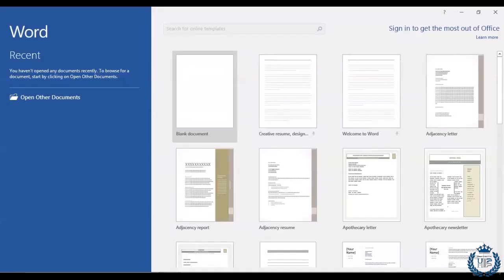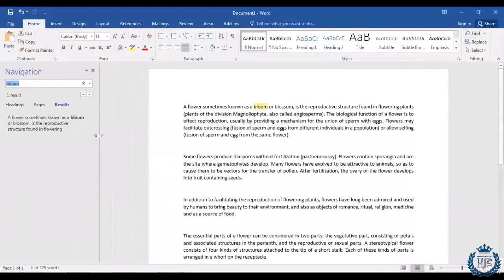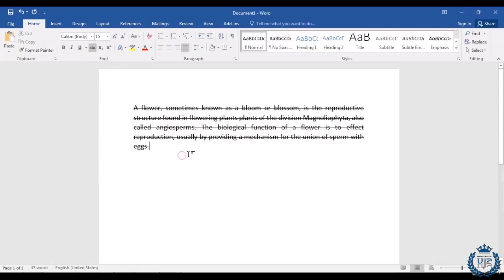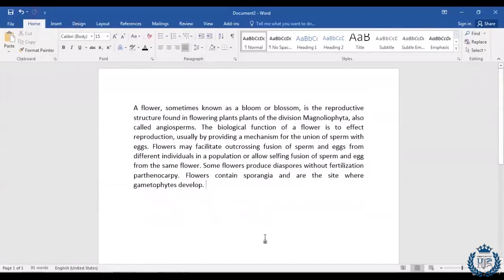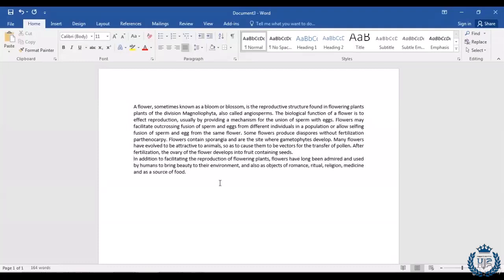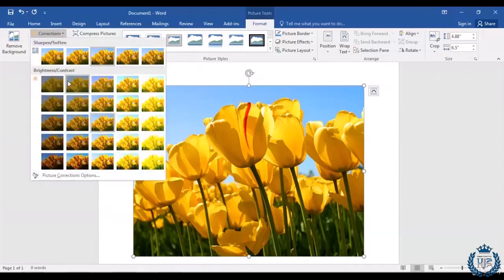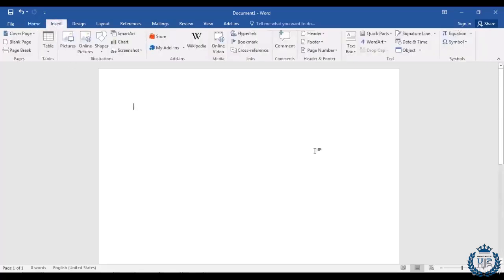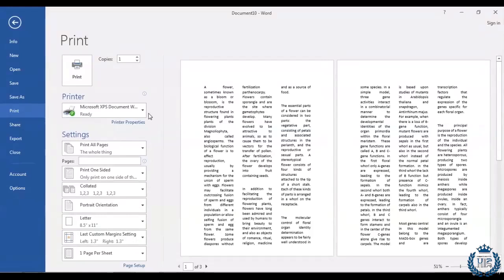MS Word Course Go From Beginner to Expert Fast!